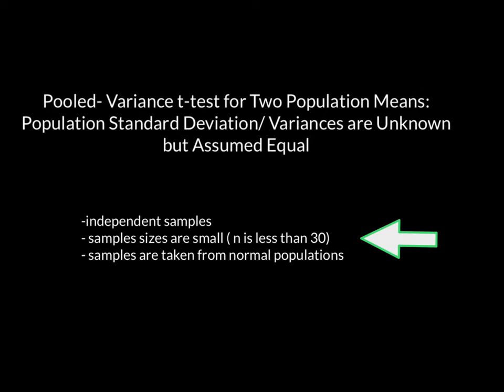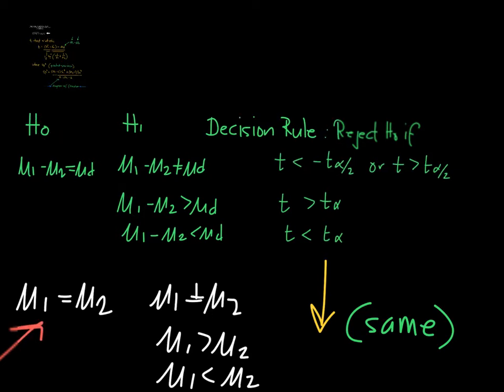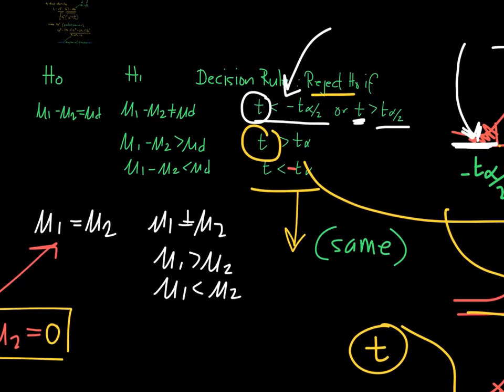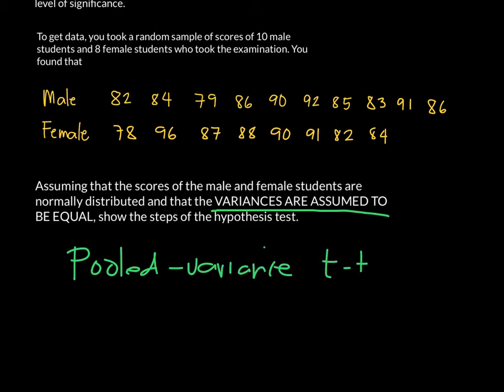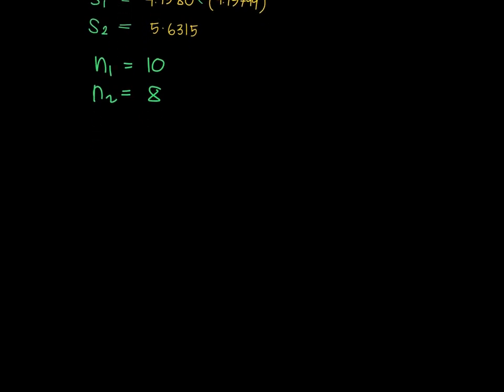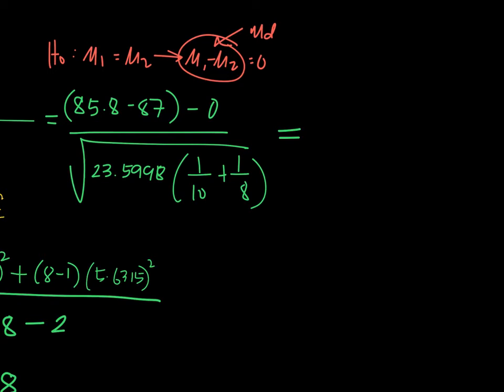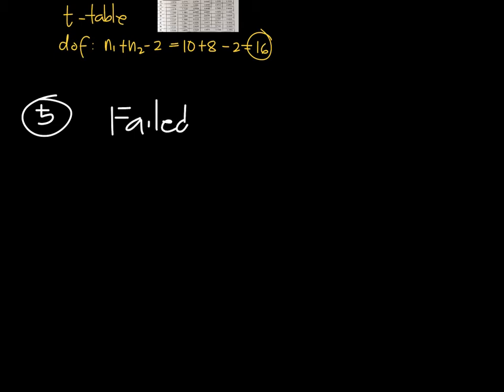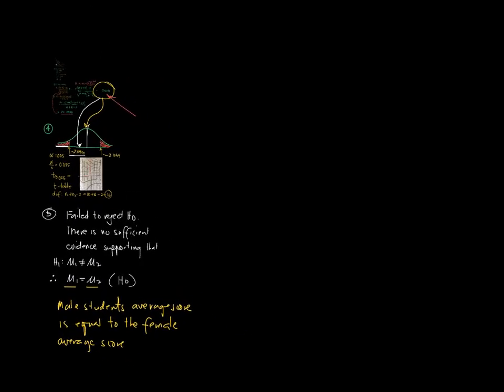Pooled- Variance t- Test- Independent Samples with Small Sample Sizes and Variances Assumed Equal